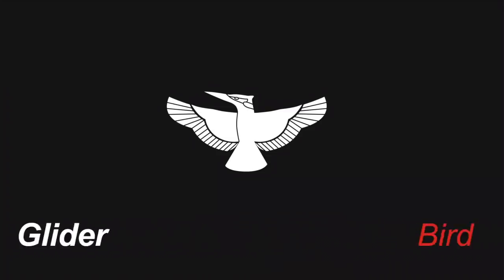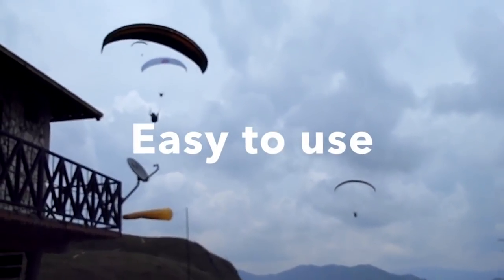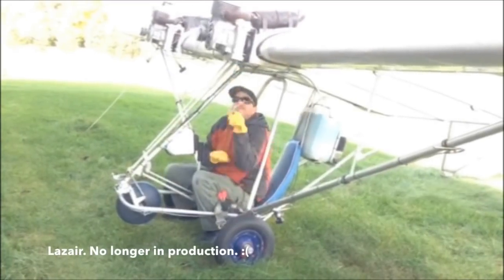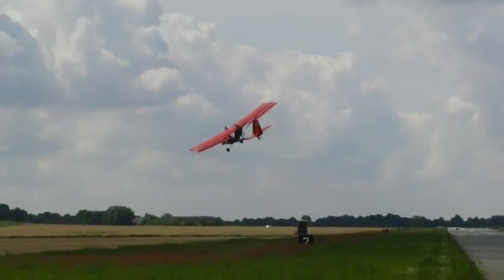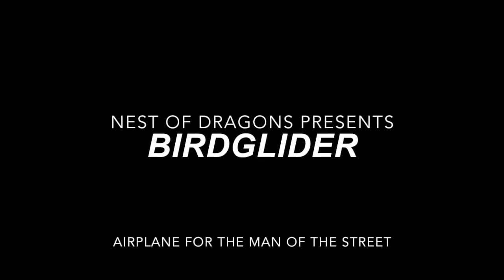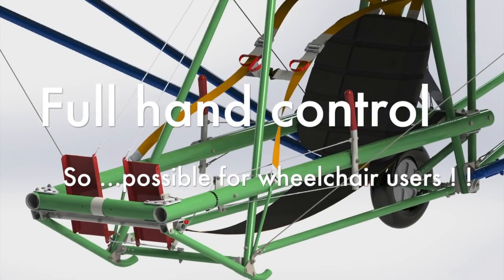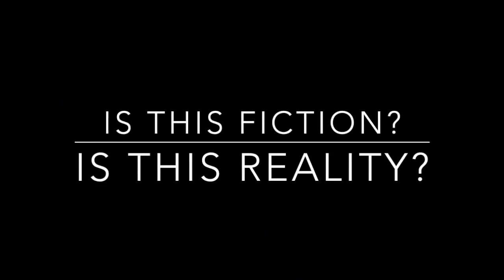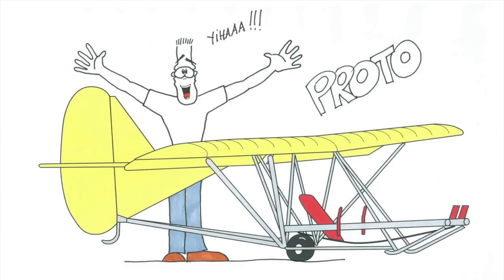BirdGlider, the low budget airplane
BirdGlider was designed to be a tool for the men of the street to get airborne. It is a low budget airplane. It starts its life as a glider. Later you can upgrade it to a motorised ultralight.
The BirdGlider can also be used by disabled pilots. It has full hand control.
The plans are for free now. Download the files after reading the rules.
Do not send money!! The crowd funding has been ended a looong time ago. It gathered 100 dollar. Which i spend on buying parts for the prototype build up in Colombia.